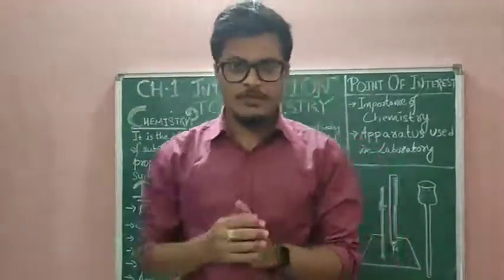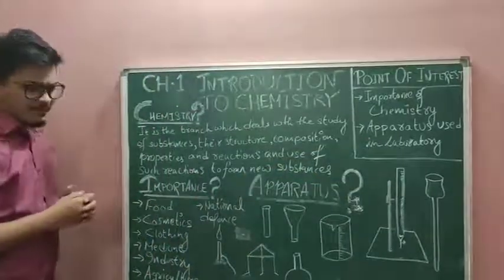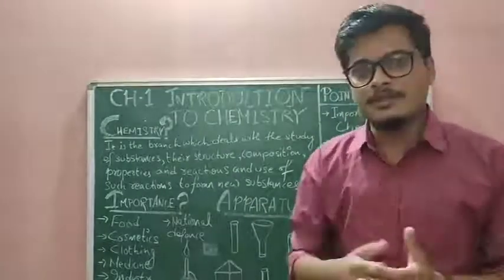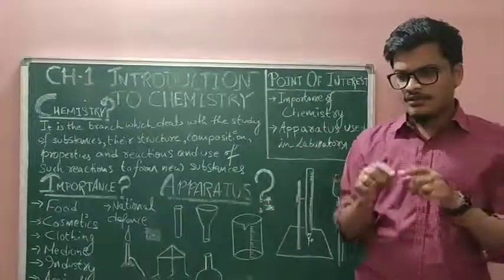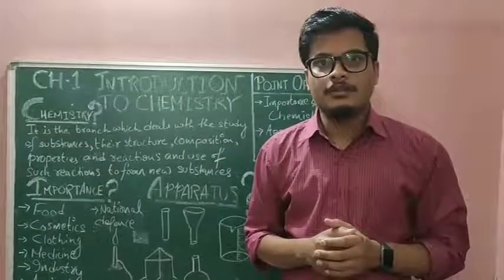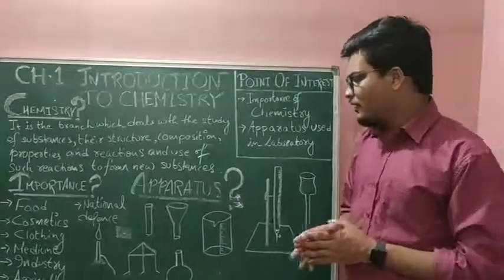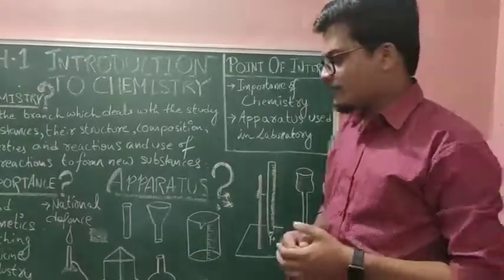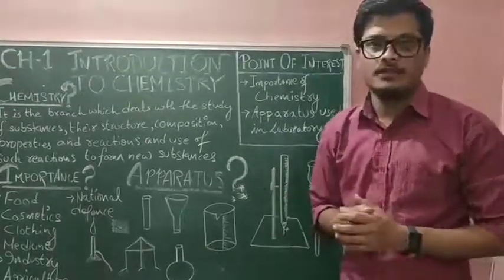CL 6 CHEM CH 1 INTRODUCTION TO CHEMISTRY